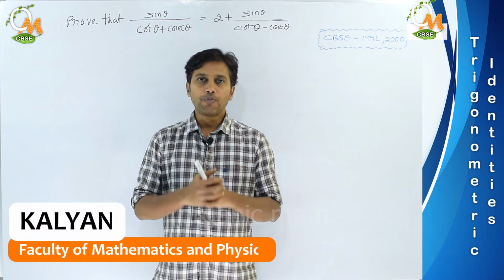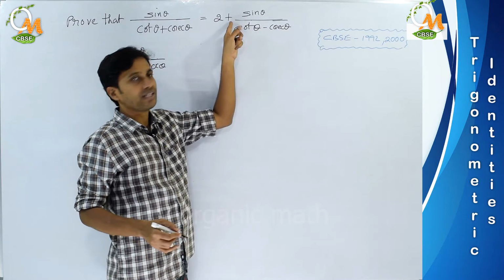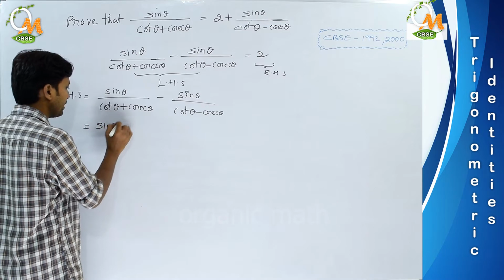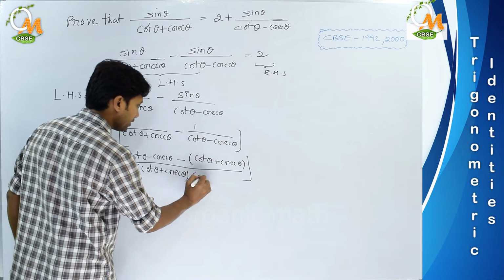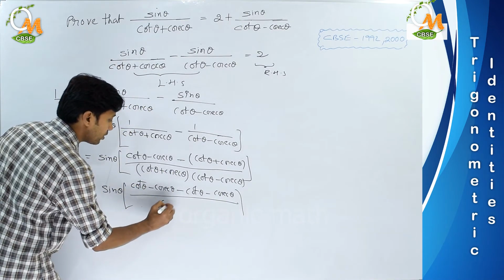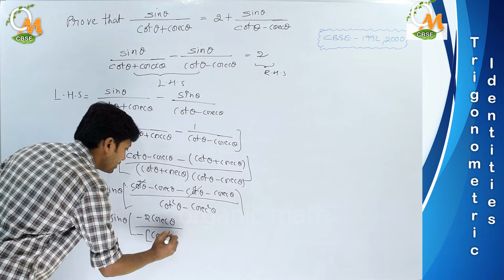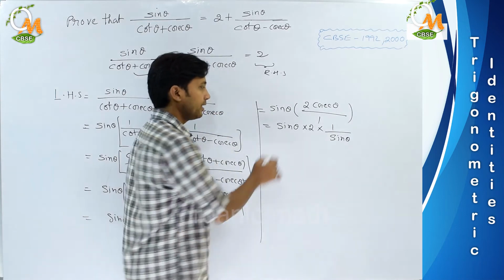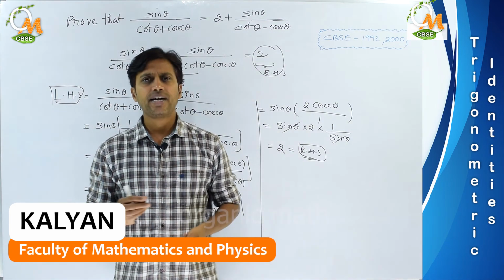Problem No.21 | Trigonometric Identities | CBSE Class 10 Maths | Chapter 8.5 | Organic Math CBSE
Prove : ( sin(θ)/cot(θ)+ Cosec(θ) ) = 2+ ( sin(θ)/cot(θ)- Cosec(θ) )